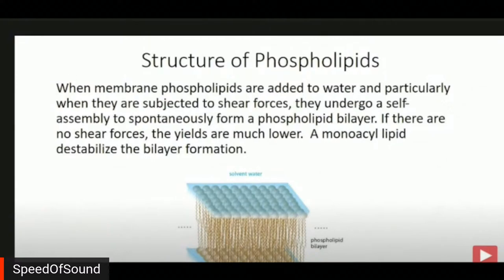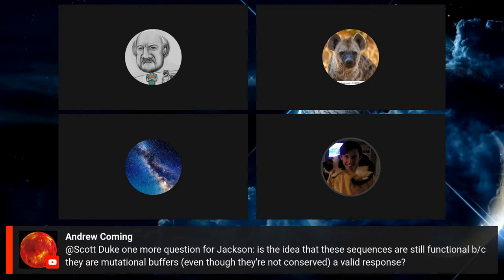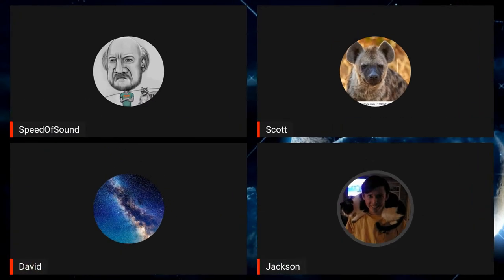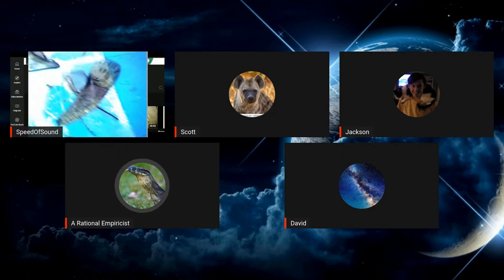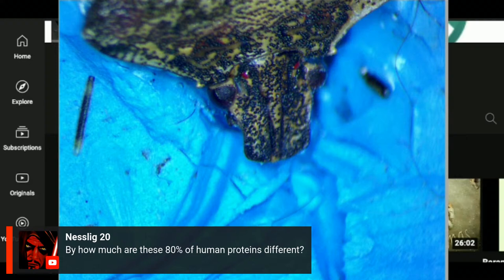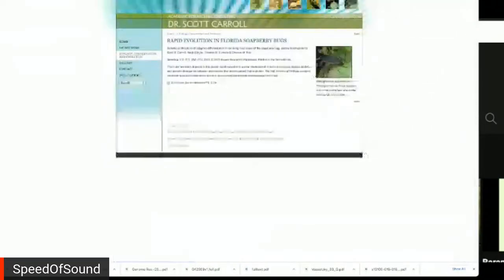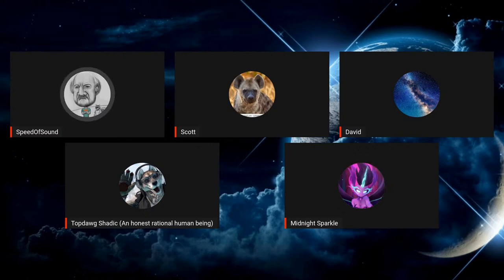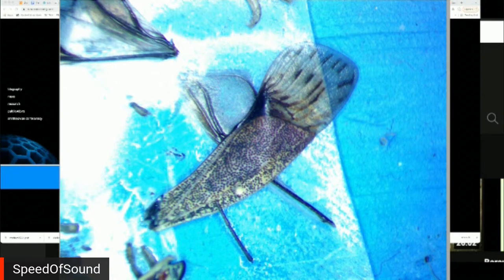The Weather Report January 10th 2022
The Weather is...Poop

Assembling Life: How Can Life Begin on Earth and Other Habitable Planets?
by David W. Deamer

WARNING!~ That's Moynaughs channel